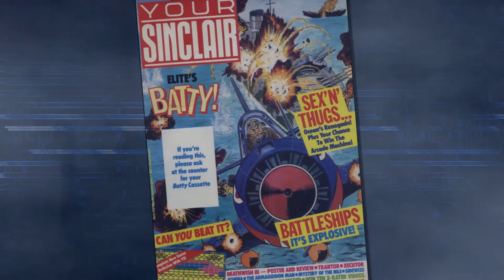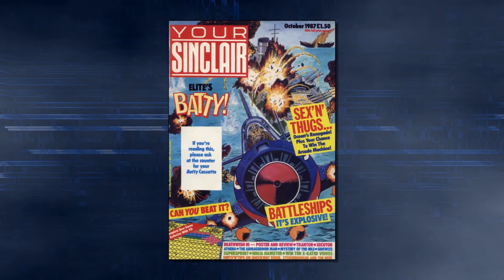Mikroview #91: Batty on Amstrad, Commodore 64 and Spectrum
Mikroview - comparing classic video games side by side using real hardware.

In this episode we take a look at Batty by Elite Systems on Amstrad CPC6128, Commodore 64 and Spectrum +2A.

All footage recorded from real hardware at 50fps unless otherwise stated.

Set Monitor/TV to 50Hz for best results.